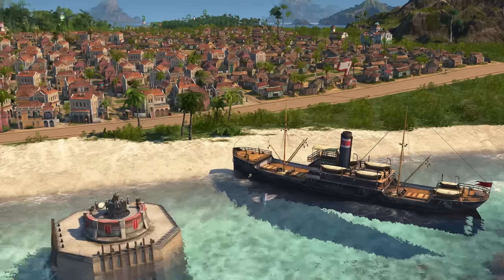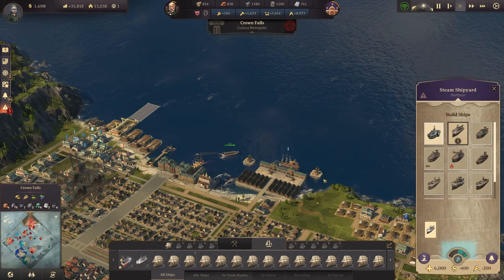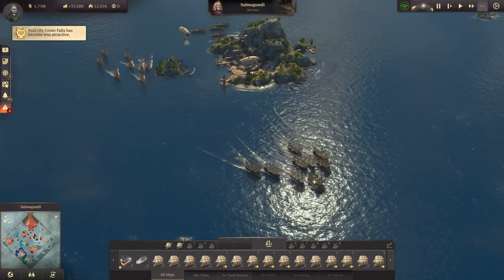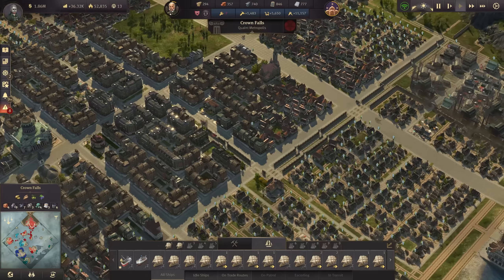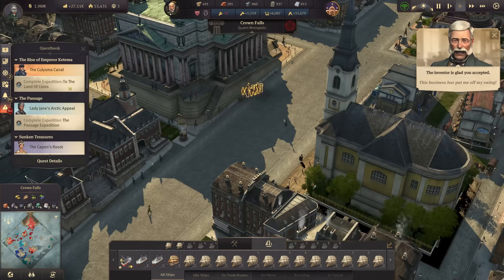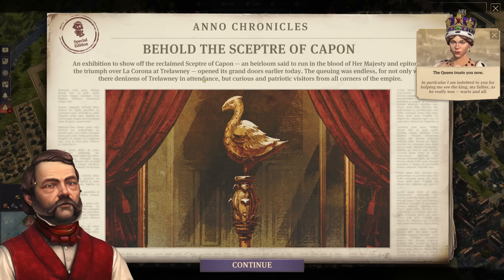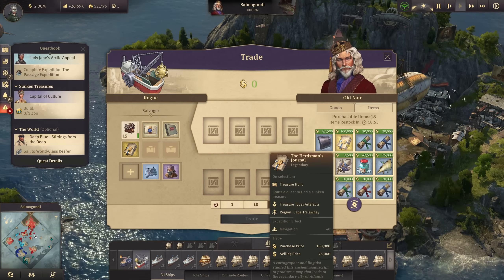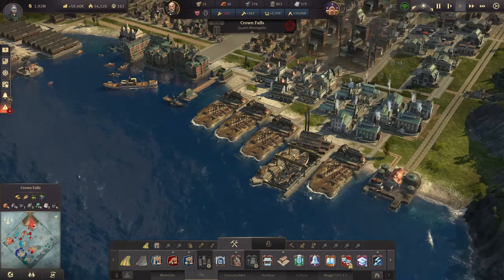WARDEN OF TRELAWNEY - Anno 1800 MEGACITY || ULTRA Hard & 120 Mods - ALL DLCs | Strategy Part 22